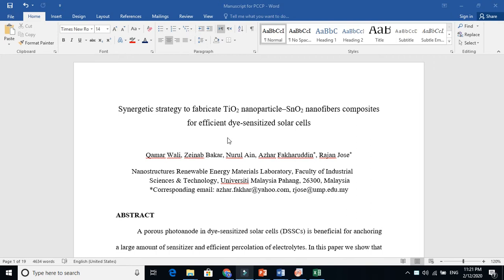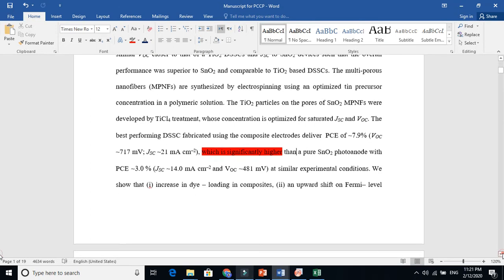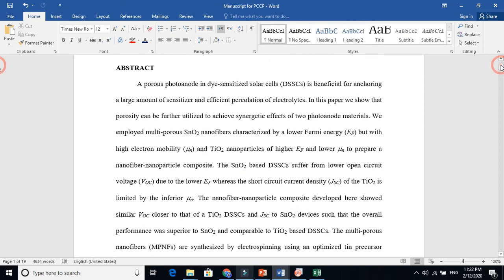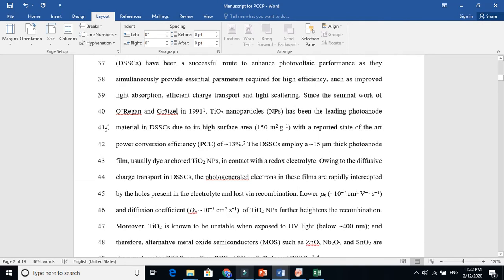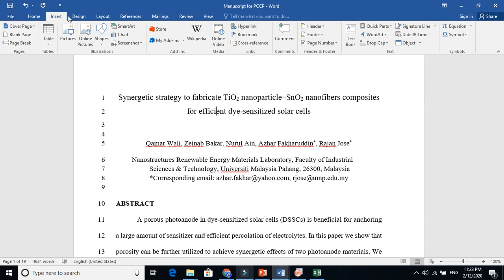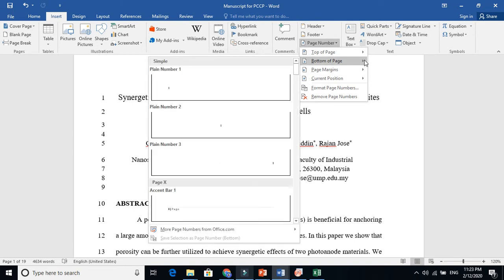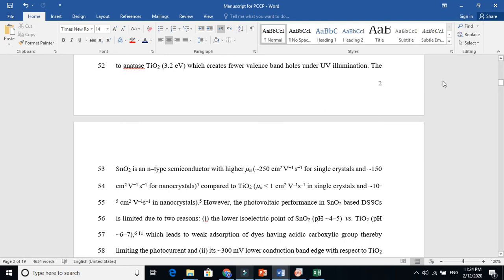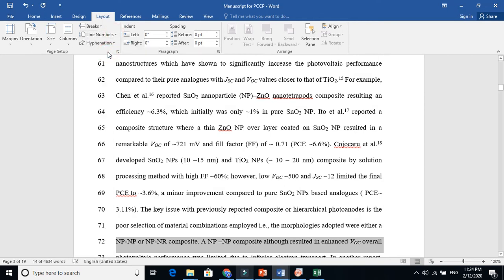How To Add Line Number In MS Word? Skills For Writing Research Article/Paper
Adding line number is very crucial while submitting your research article/paper to a journal.
The reviewer can easily read and comment about your each line. If you don't add then it is problematic and headache for him/her to review your paper!!